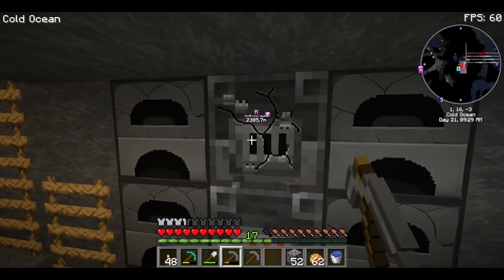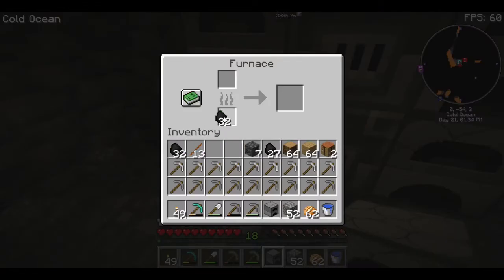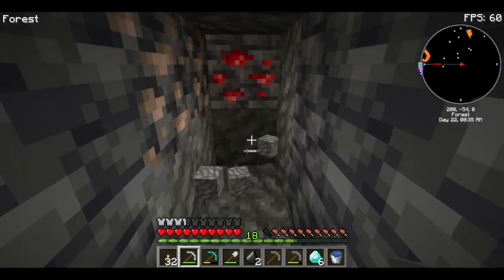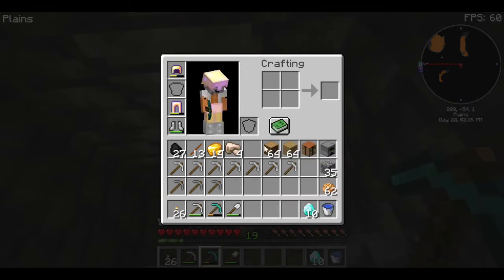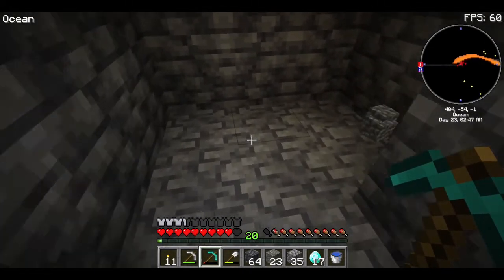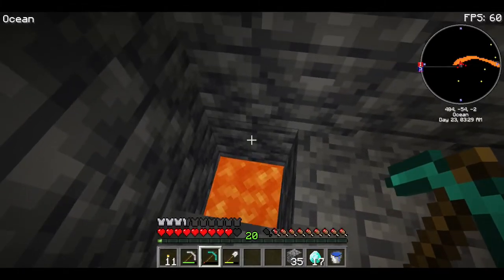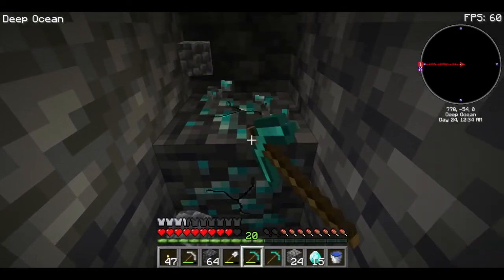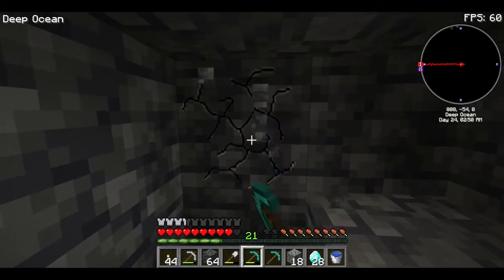Chapter 1 Day 10 "Time Line" Diamond mining Challenge pt 1 (Extended video)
Gray starts at Diamond lvl and digs out a TimeLine Tunnel of his life. Video made from over 2 hrs of recording. :)